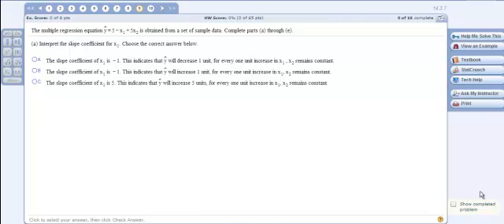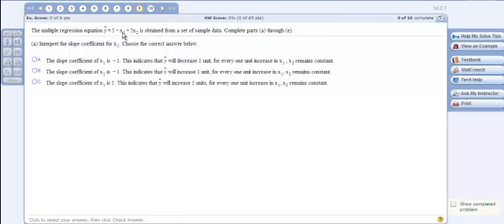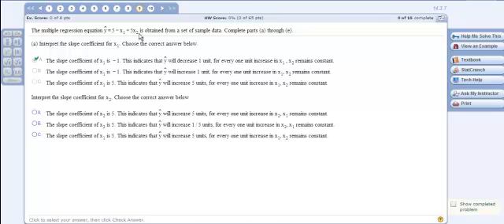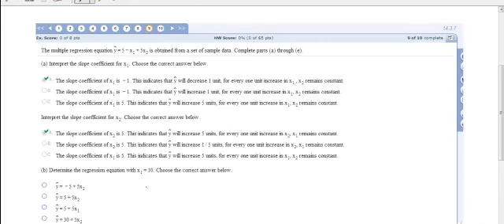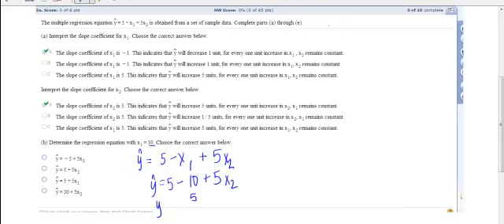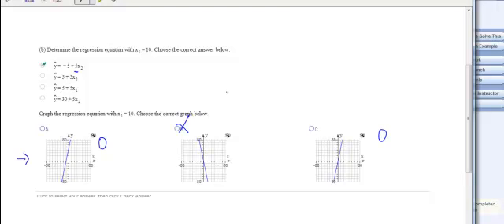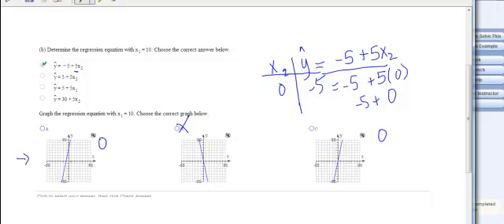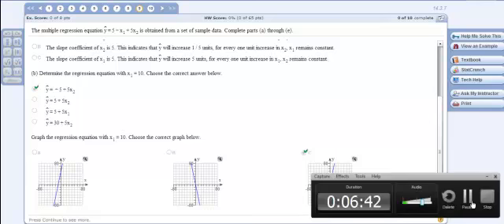Mod 7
Linear Regression